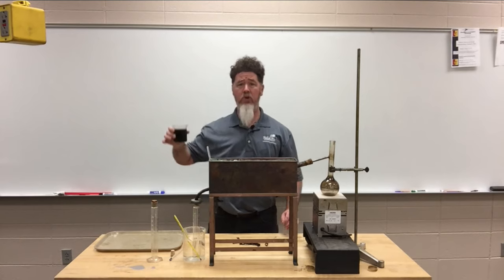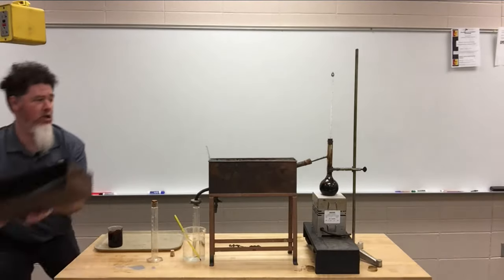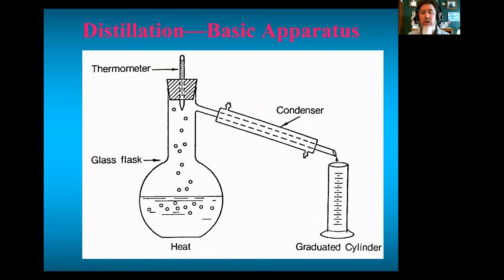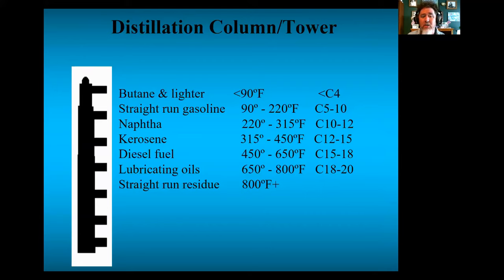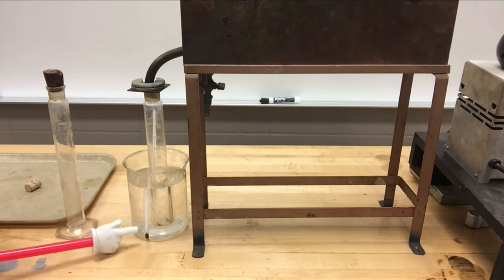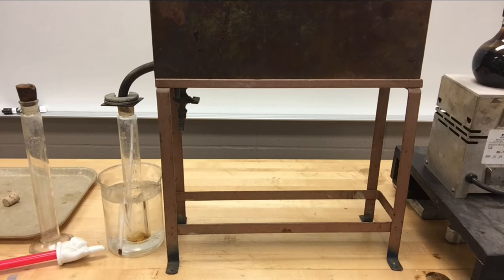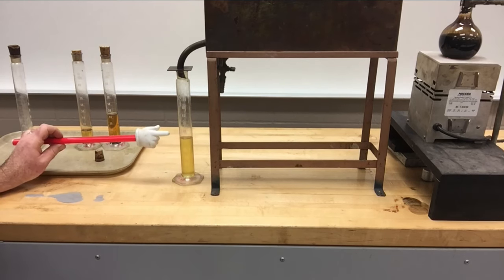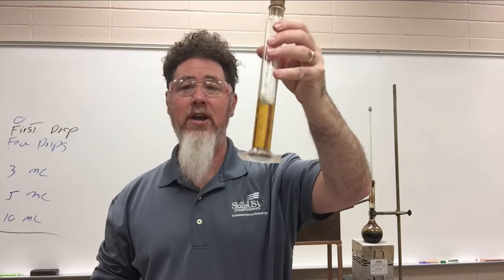How to make gasoline and diesel fuel out of crude oil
A lesson and demo on distillation of crude oil to make gasoline and diesel fuel.  I am in the USA, so temperatures are in Fahrenheit unless otherwise stated.